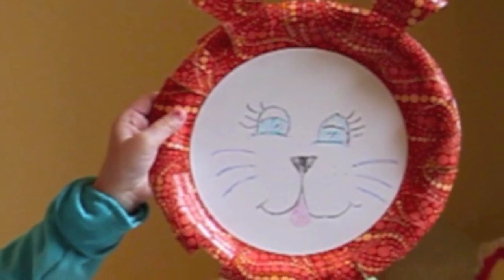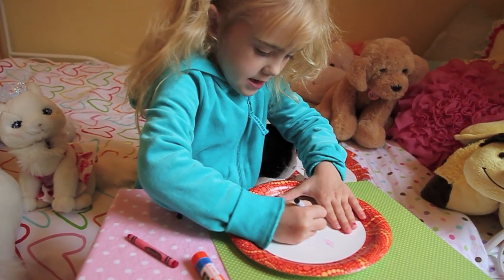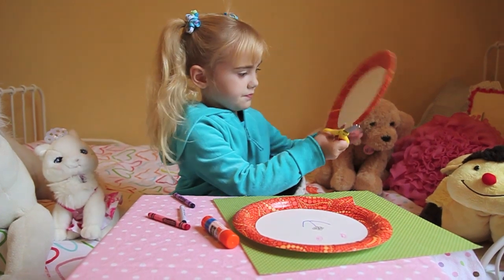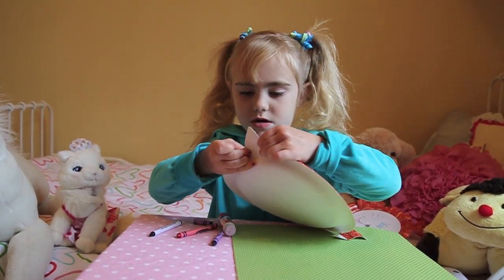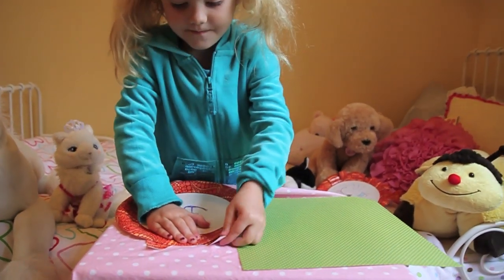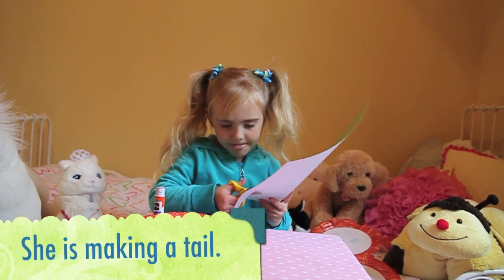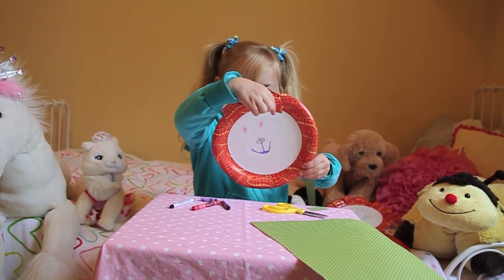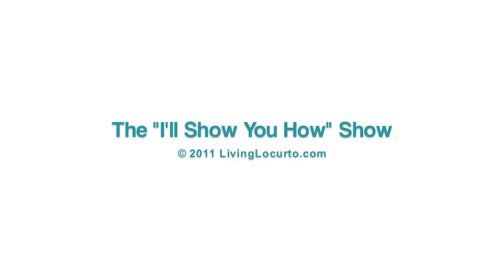How to Make Paper Plate Animals - Craft Show for Kids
How to make a craft animal with a paper plate. A Craft Show for Kids by a Kid.

Follow us on BlogLovin, a great place to catch up on your favorite blogs: